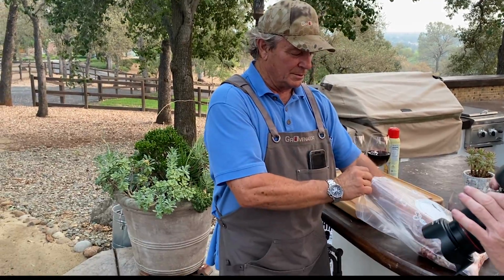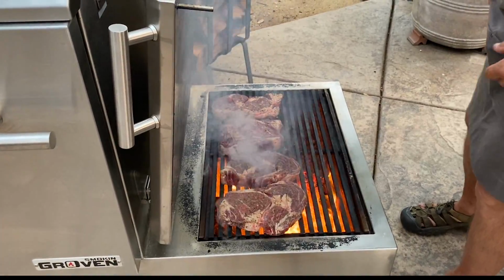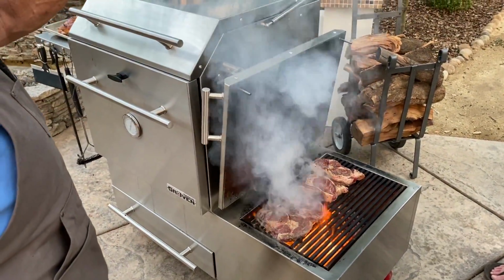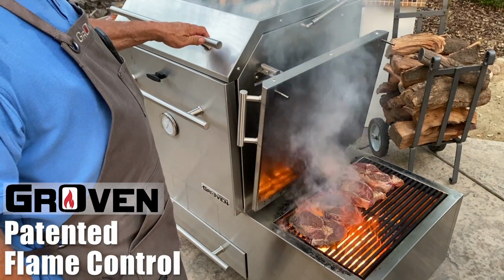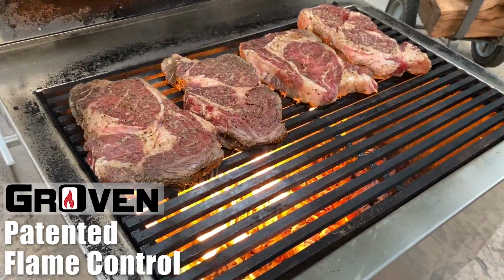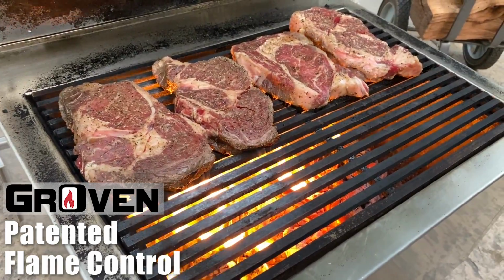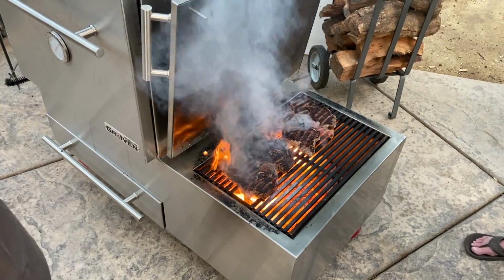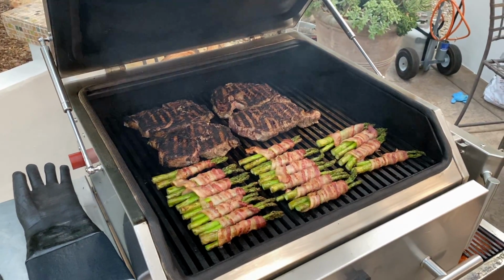Real Wood Fired Grilled Steaks with Patented Flame Control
The Patented Flame Control of the GrOven Grill allows every GrOvenator the ability to sear their chosen meat, directly over the flame, without the fear of burning and for the ultimate wood fire kissed flavor and char. In this video, Jim Blomberg, Inventor of the GrOven Grill, will demonstrate the ease at which a person can take control of real live wood fire, from your favorite hardwood (this ain't no pellet cooker), sear over the fire box and finish to perfection in the oven part of the legendary GrOven Grill.